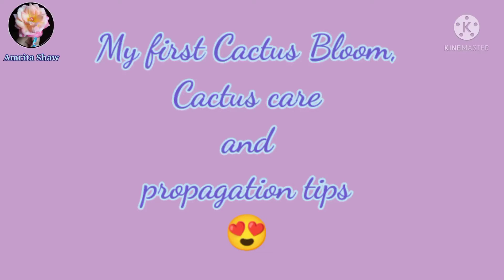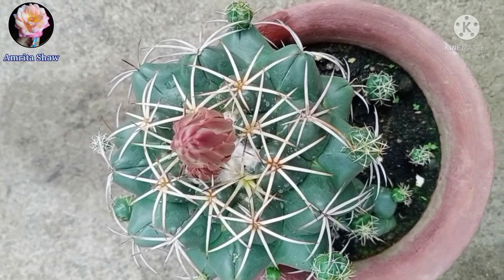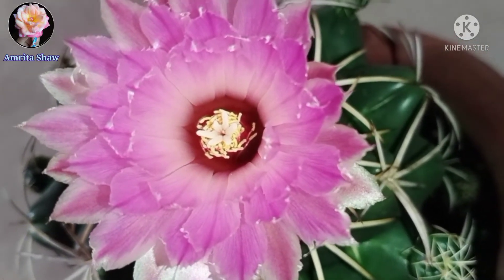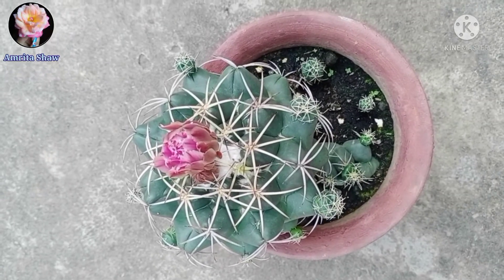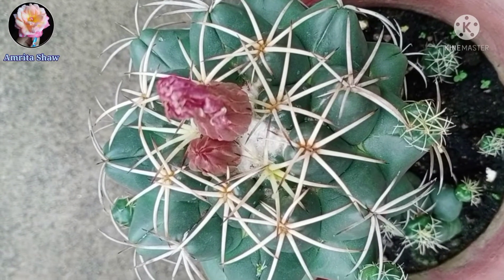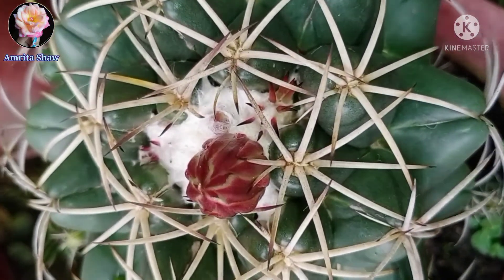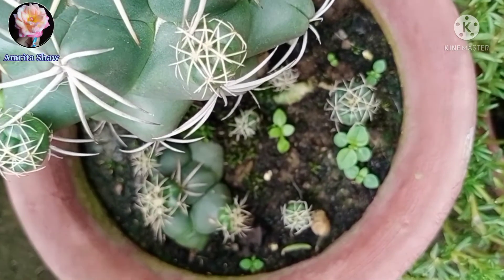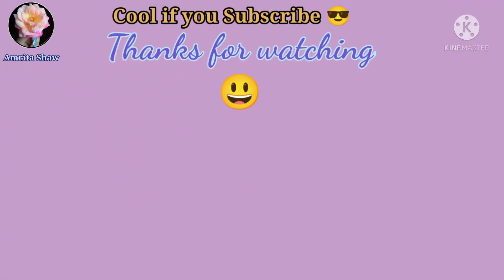Cactus flower/ Coryphantha elephantidens/ Cactus care tips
Hello friends,
Today I am sharing this beautiful cactus flower which bloomed after more than 14 years for the first time.